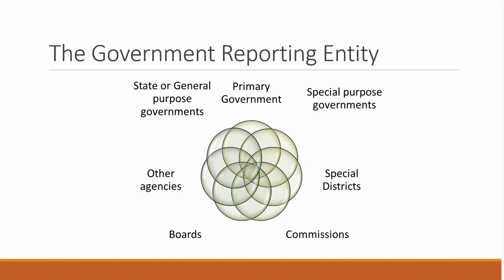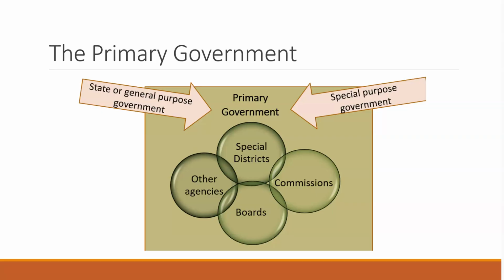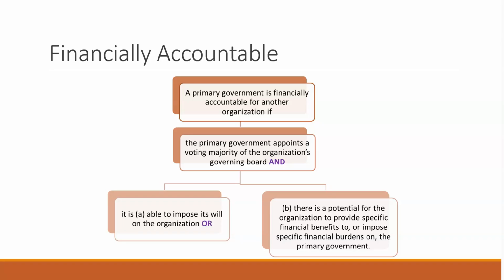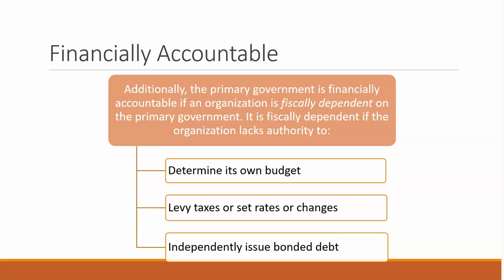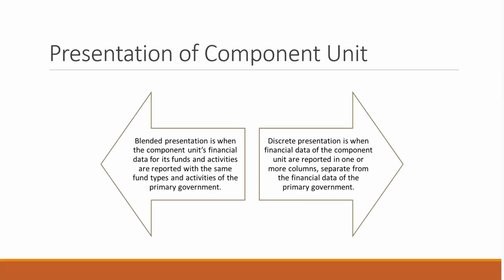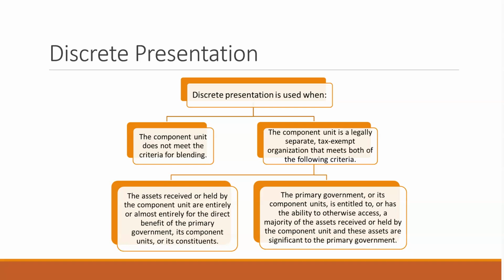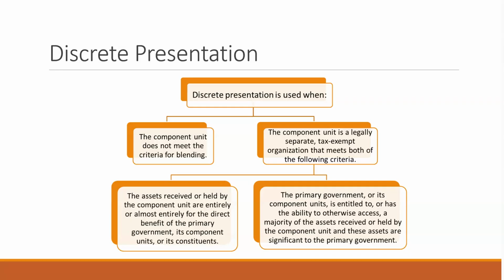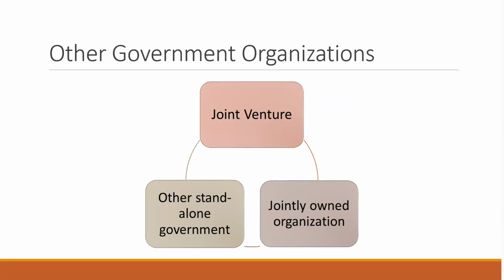AC 422 Chapter 9 Video 1